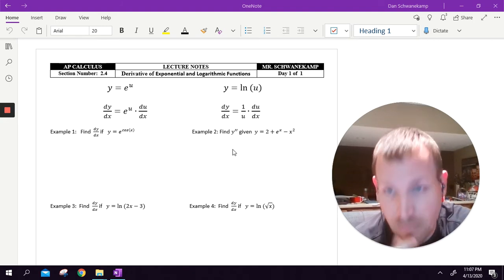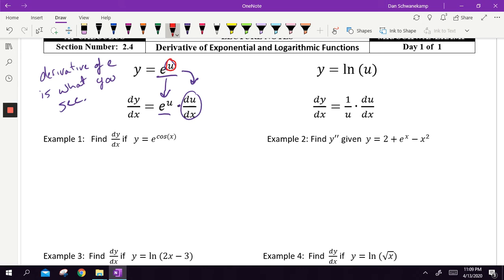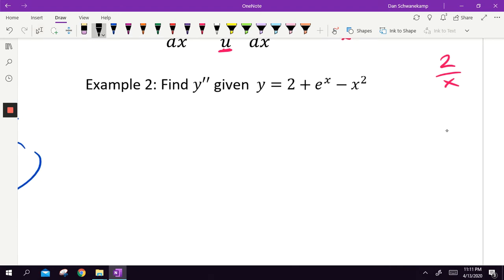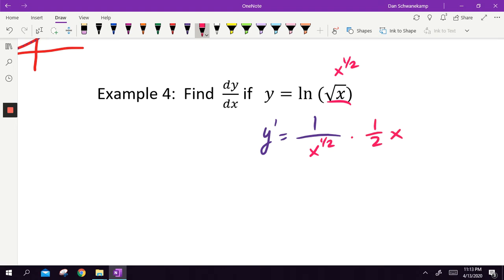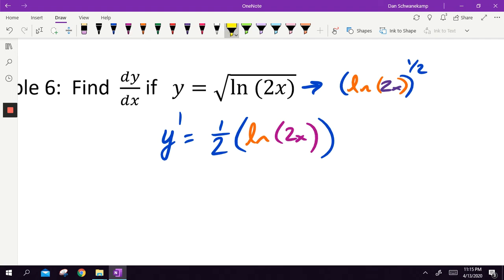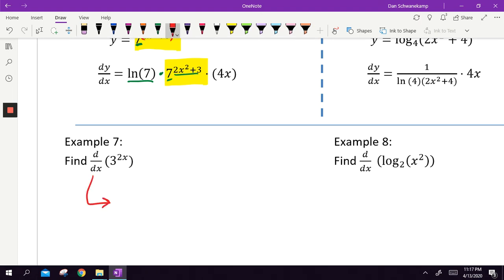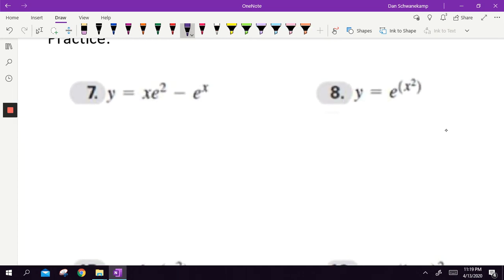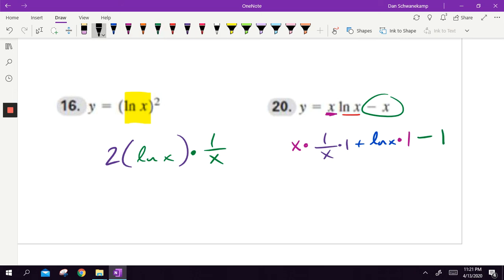Derivative of Exponentials and Logarithms